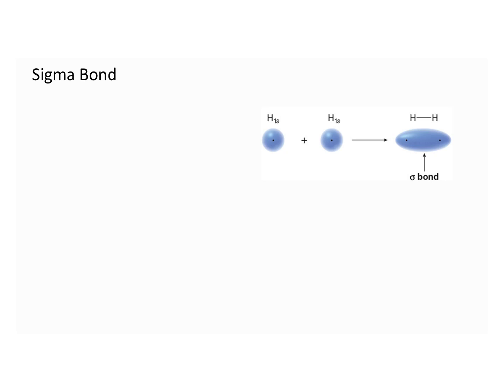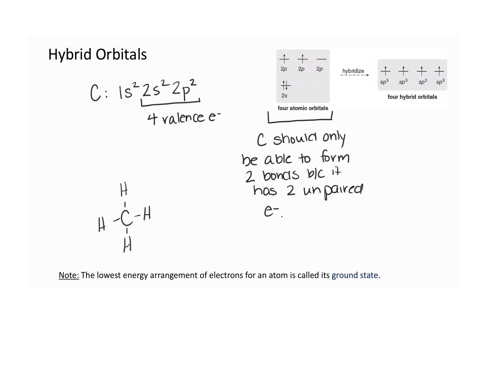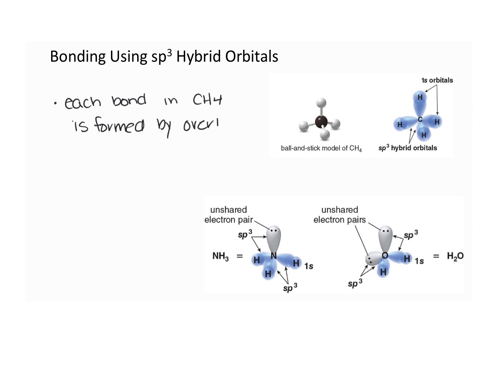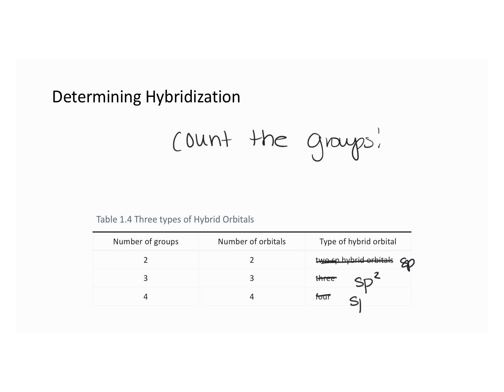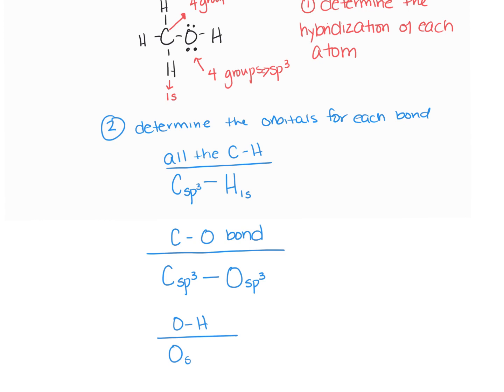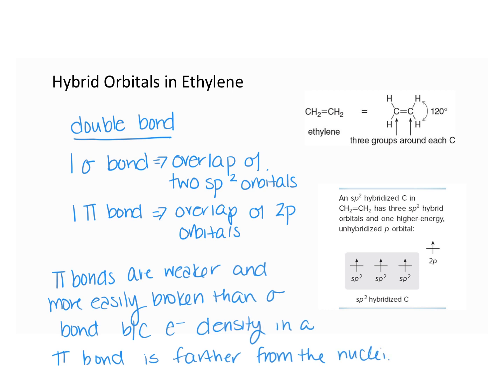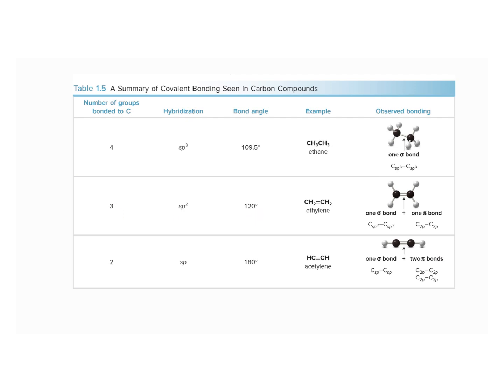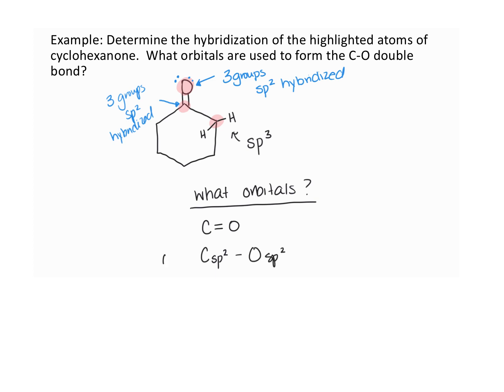3010 Ch1 Hybridization